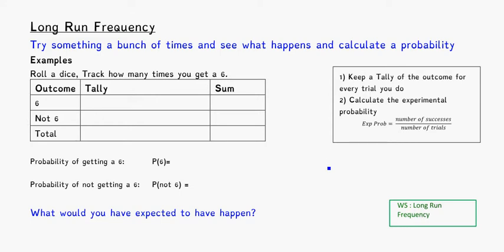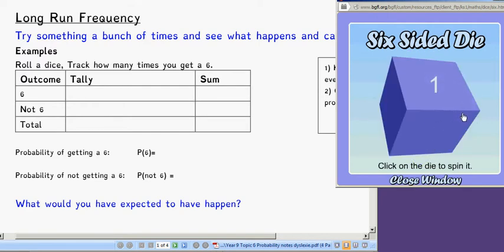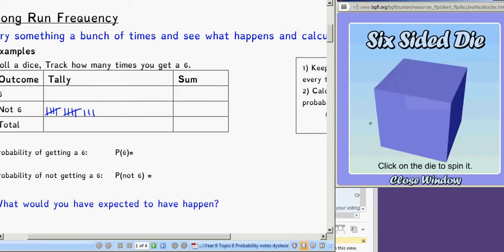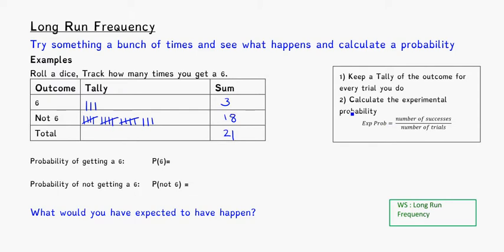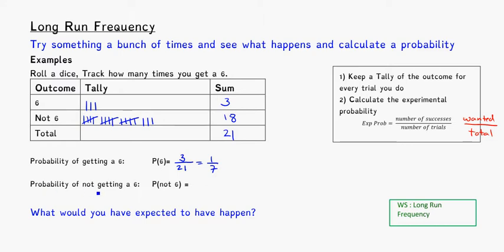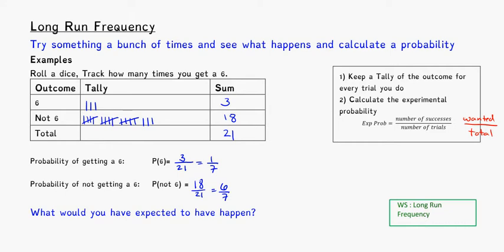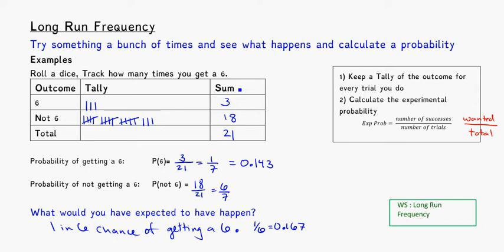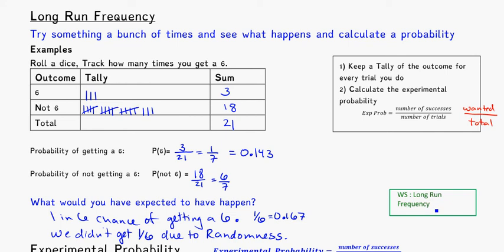yr 9 long run frequency